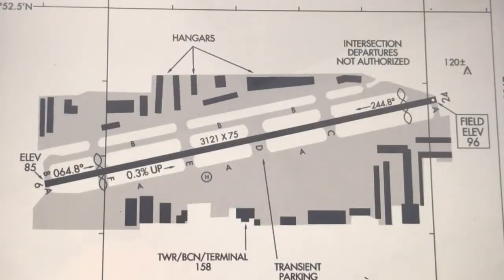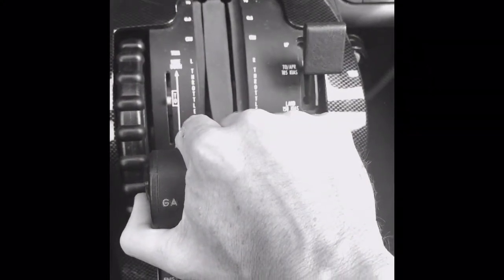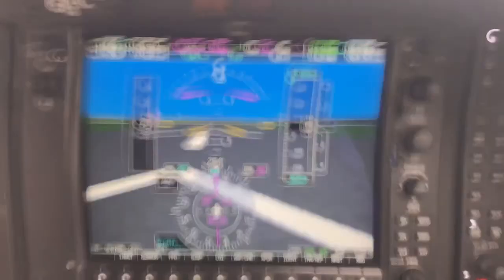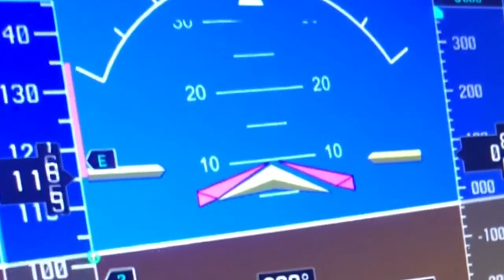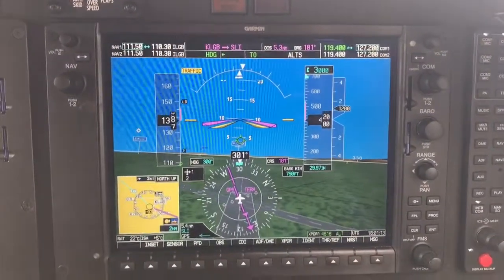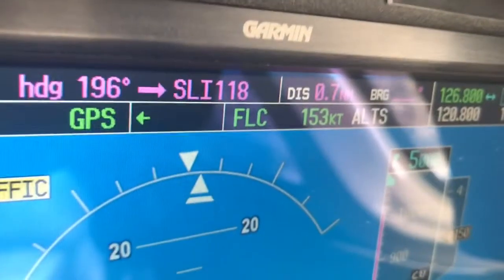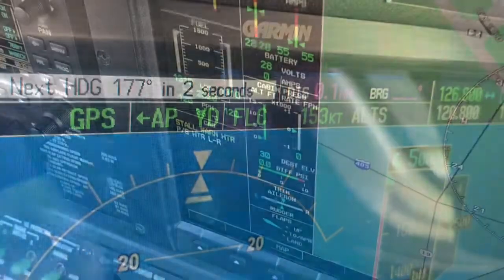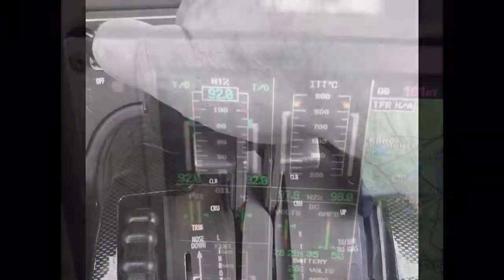Takeoff Procedures, Citation Mustang [HD]